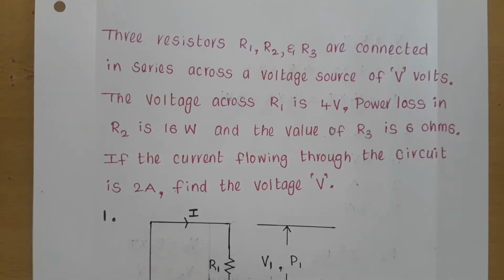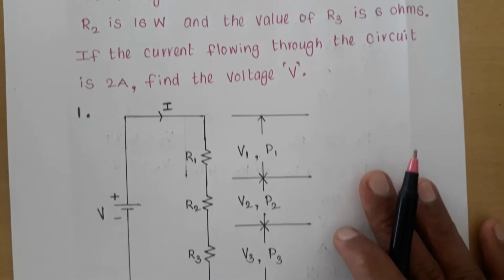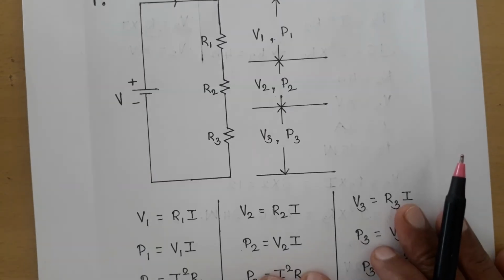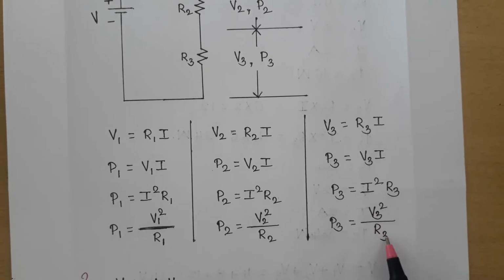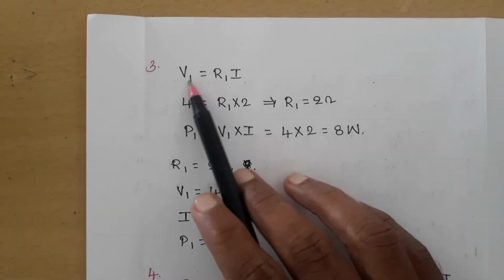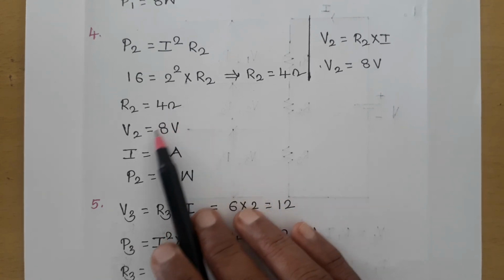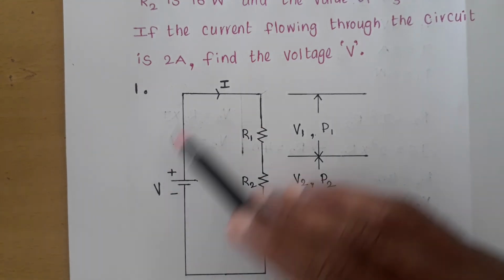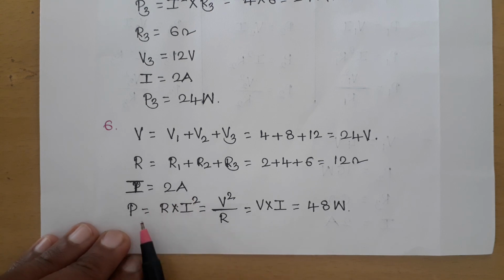Equivalent Circuits (Problem-1)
Network Theory|Electrical Circuits

Introduction to Electrical Circuits

EEE|ECE|INS

GATE|PSUs|Competitive Exams|State Govt. Jobs|University Exams